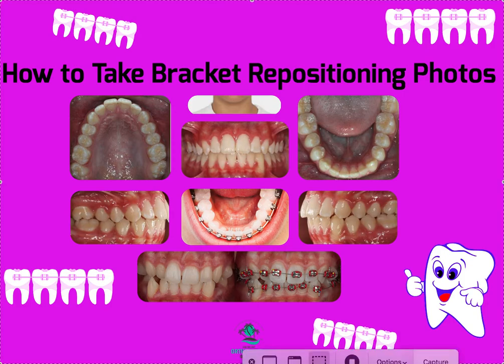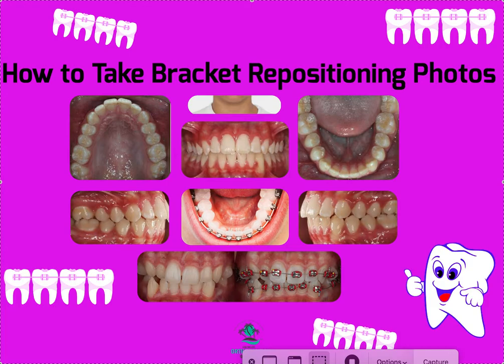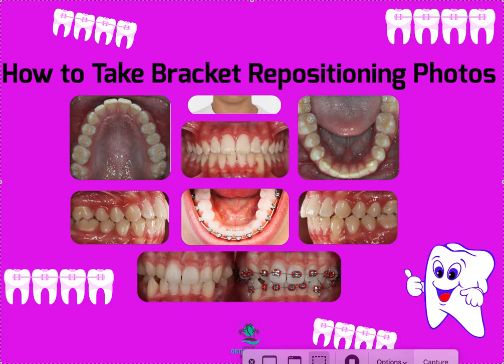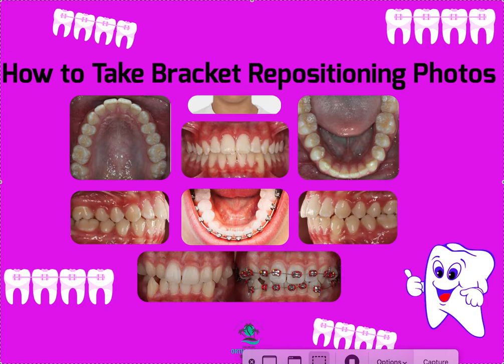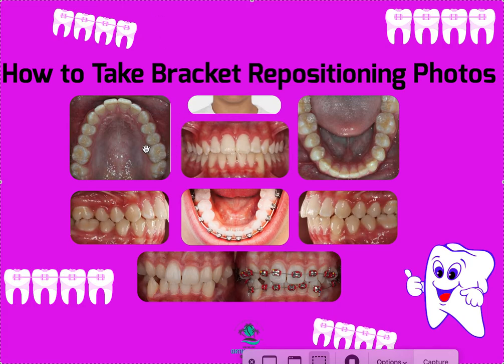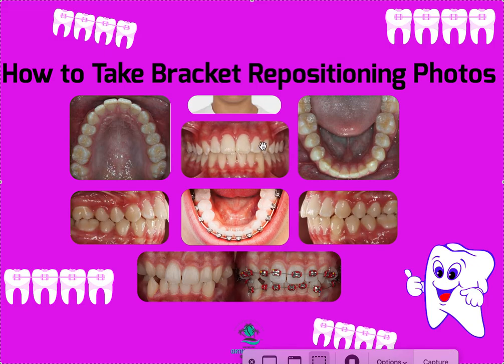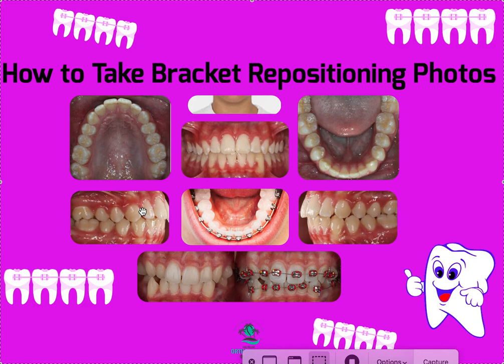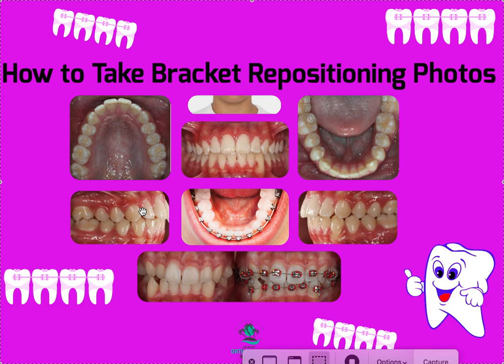How to Take Bracket Repositioning / Rebracketing/ Repo Photos